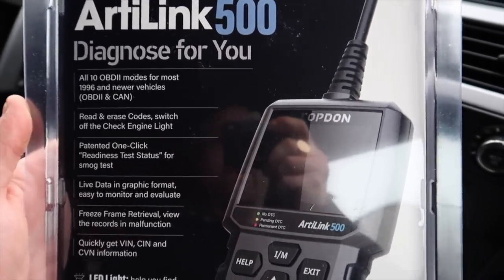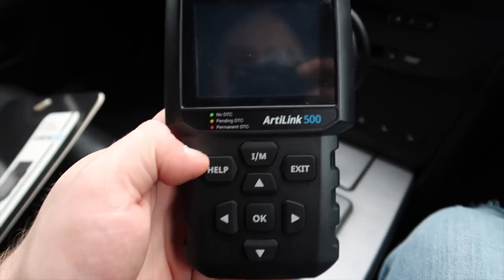I Bet You Never Thought Your BMW Could Do This !!